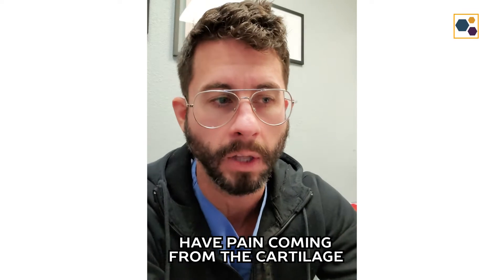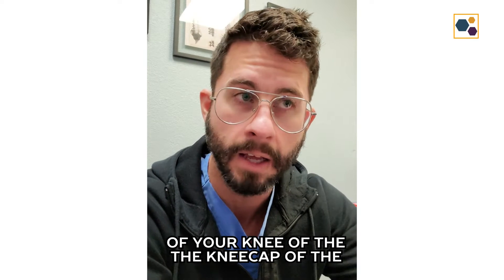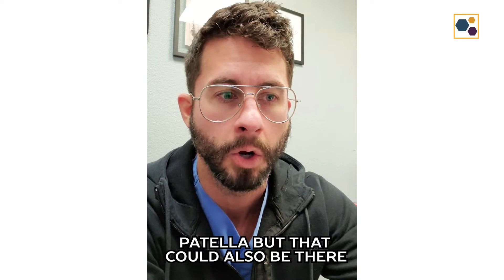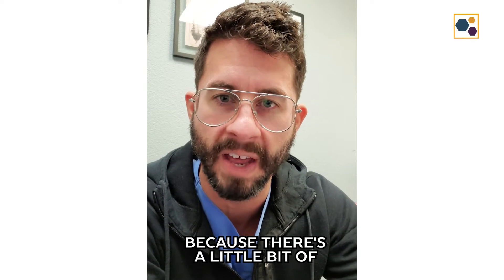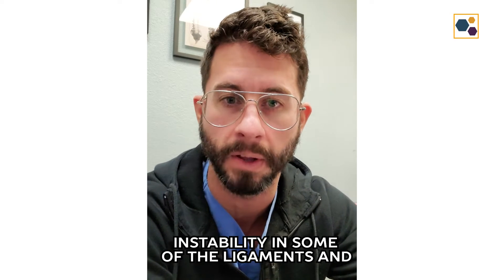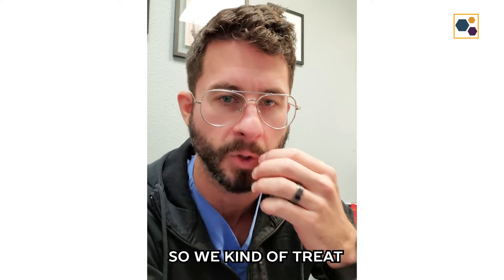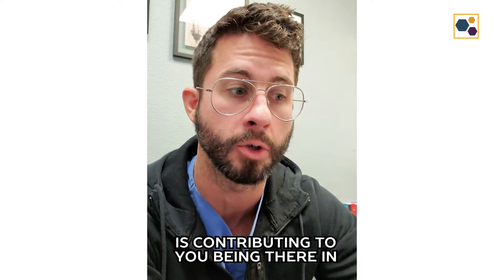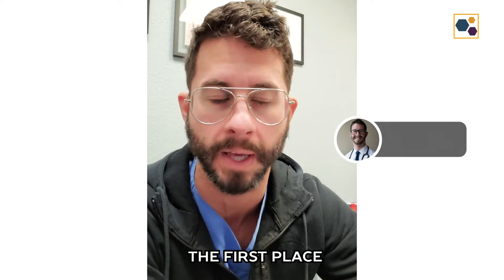Multi pronged approached to treating Chronic Pain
The next evolution of regenerative medicine is supporting your body to heal through adjunctive approaches, which can includes peptides, supplements, nutritional changes and lifestyle changes.  While not every patient in chronic pain requires this, many patients will see improved benefit by taking a comprehensive approach.

// Want to see everything I've got going on at the time you watch this?

Bio:
Dr. Timmermans is a licensed naturopathic doctor in Gilbert Arizona with a passion for helping his patients overcome chronic pain to reclaim their life.  This passion is what drives him to think outside the box when helping patients who are looking to reduce/resolve pain. and avoid surgery if possible.  With a clinical focus in regenerative injection therapies such as prolotherapy, PRP, and autologous cellular therapy, he takes a holistic approach to healing from chronic pain.